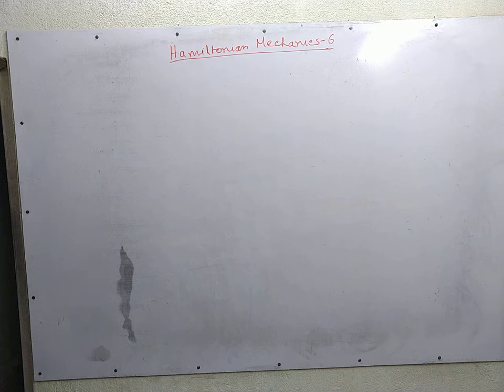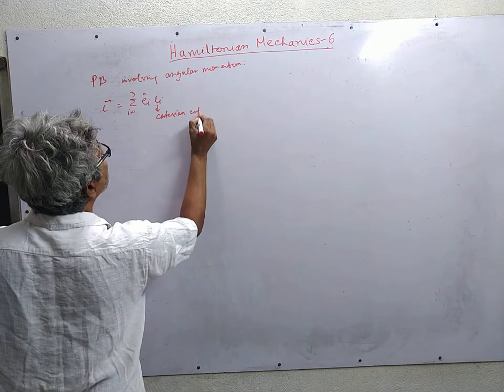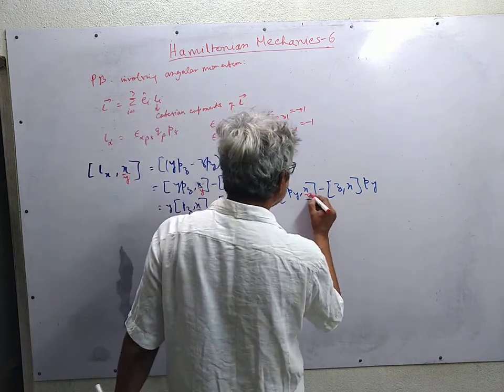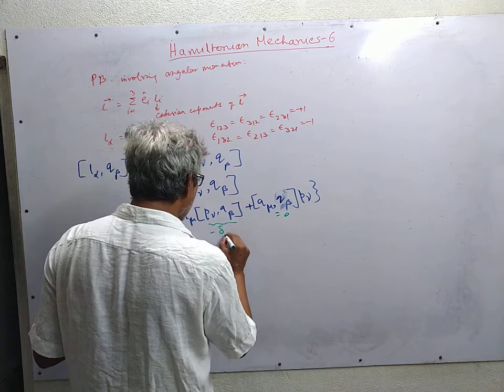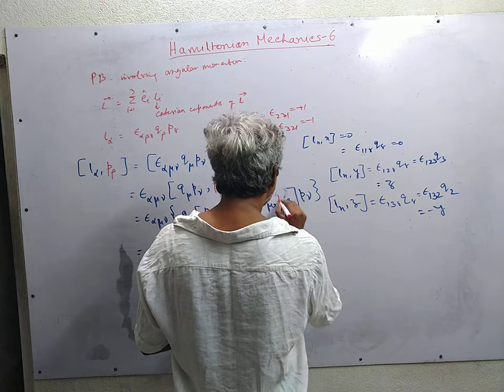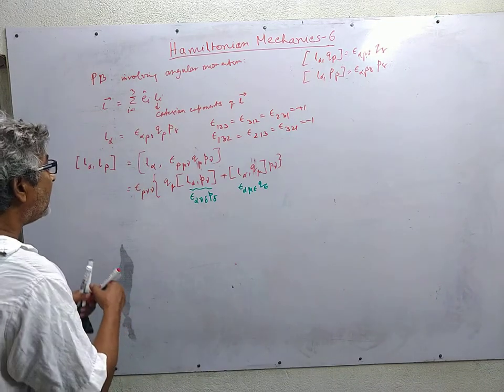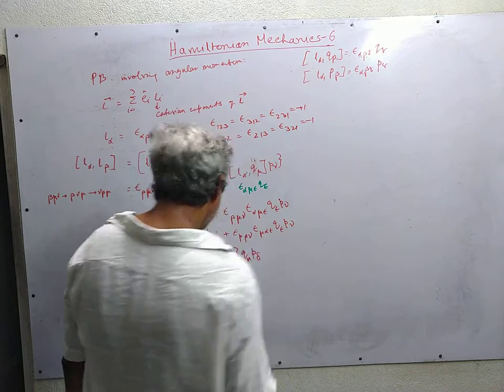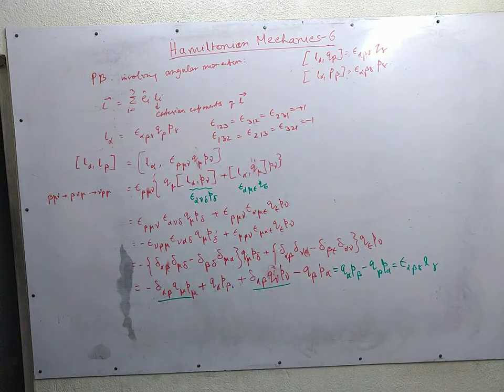Hamiltonian Mechanics-6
Poisson brackets involving Cartesian components of angular momentum vector and their similarity with the corresponding commutaor brackets of quantum mechanics